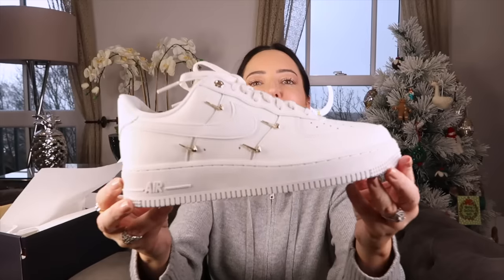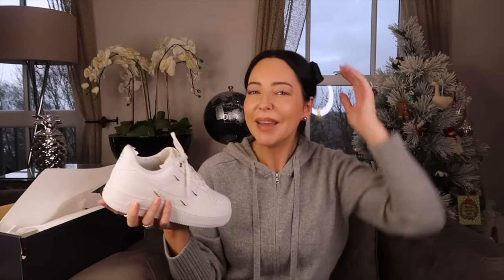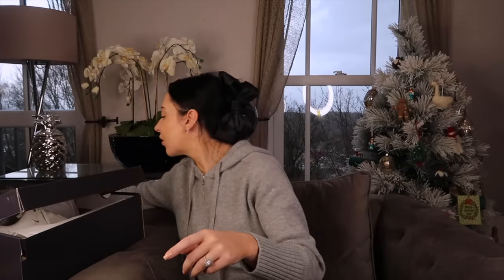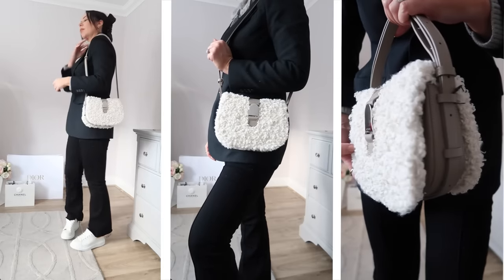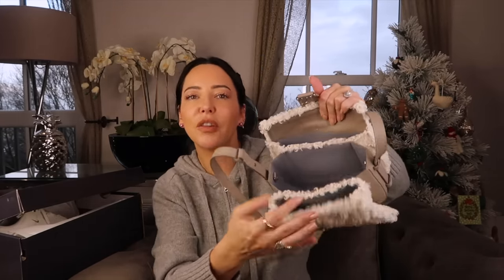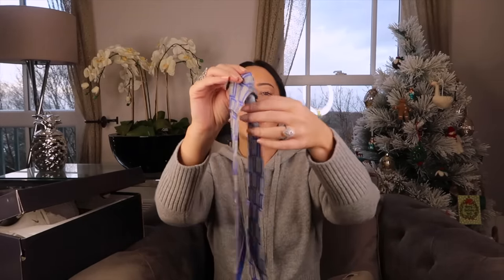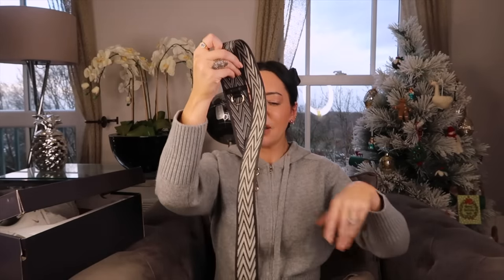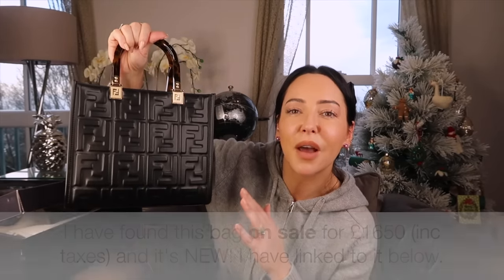After *MONTHS* of No Shopping! 3 NEW Bags Haul!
FAUX FUR JACKET